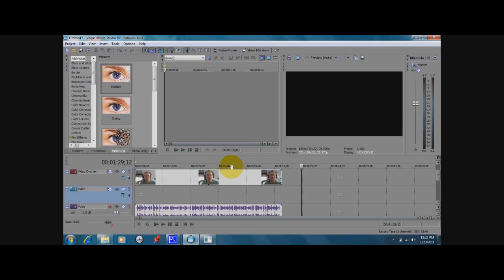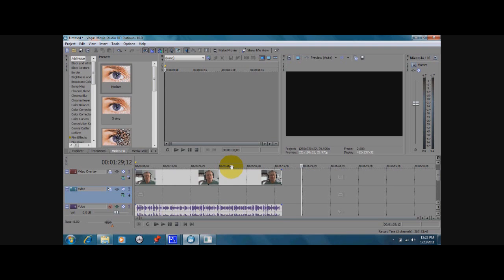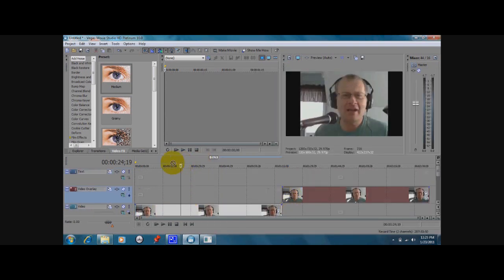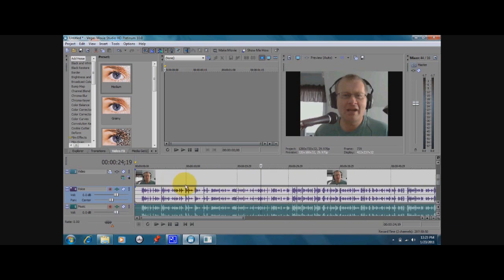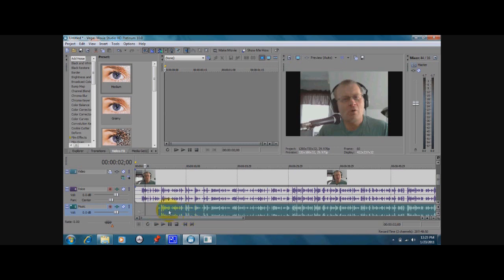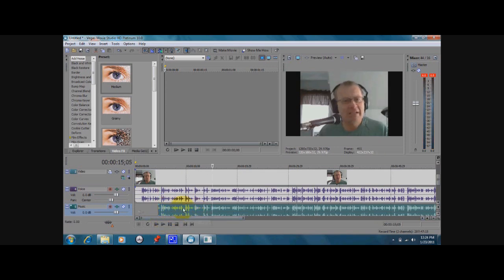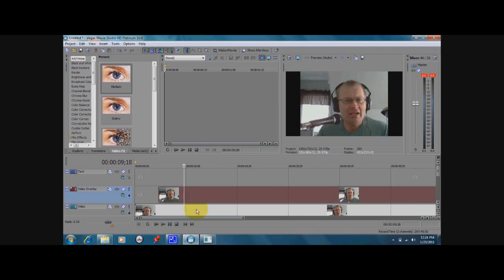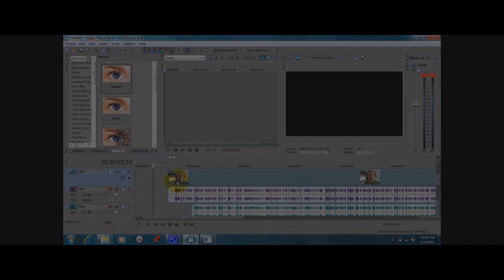How to Sync Tracks in Sony Vegas Movie Studio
Now with New Bonus Offers!

Having the skills to create videos are essential.  Whether you just want to impress your friends or a marketer interested in more customers, video editing techniques are invaluable.  This lesson series will open a gold mine of free material and free software and teach you how to make professional looking presentations.
    Now this series is even better.  Click on the link to find out how to get a fantastic bonus tutorial series for Sony Movie Studio absolutely free with your order.
     The joy of video editing is to combine shots from several video tracks to create a professional video production.  Sony Vegas Movie Studio is very capable at doing this, if you know the secret.  In this tutorial, we will examine the steps to using composite level editing (another term for switching scenes).  This blog's mission is to help you in all your editing video questions.
The VES Teaching Tutorials is 40 video lessons, teaching you the basics & beyond of Sony Movie Studio Products., These videos are not offered on Youtube.